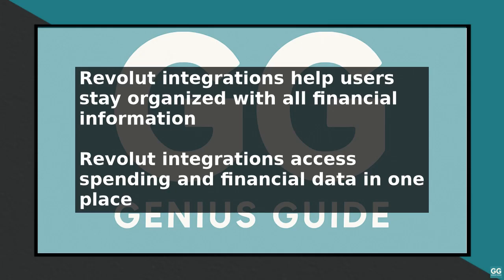Why Use Revolut Integrations (2025)